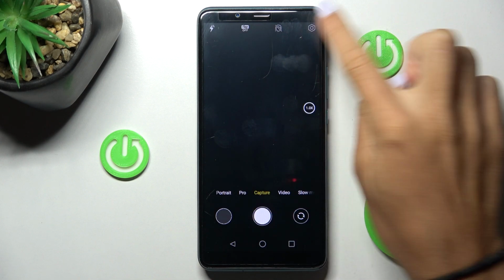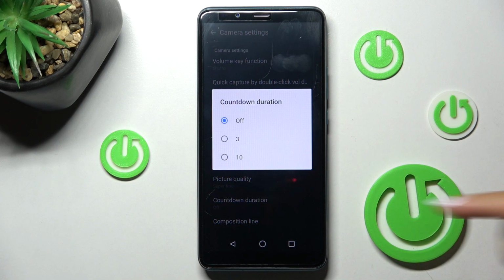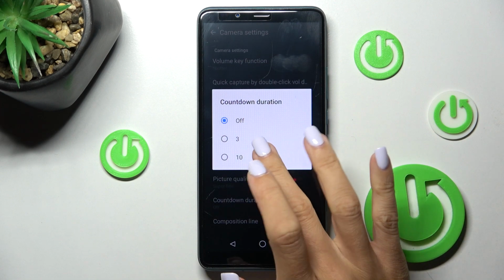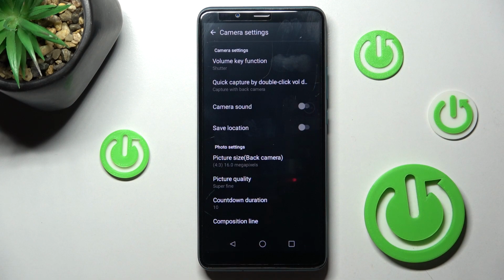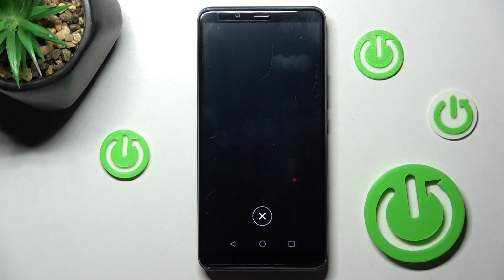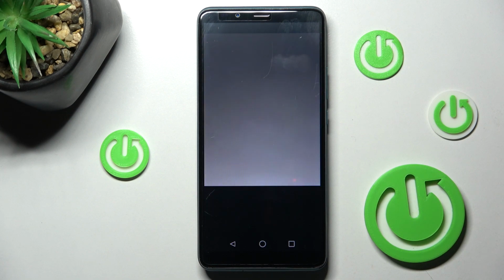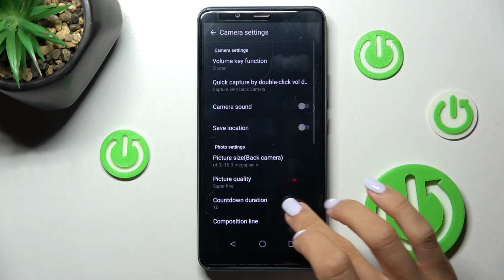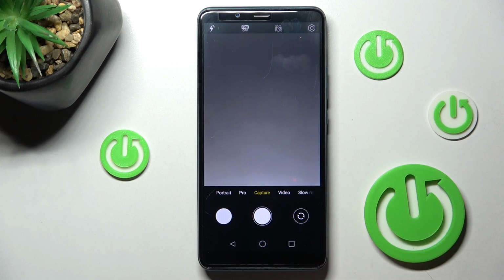CUBOT NOTE 9 – Camera Timer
Are you interested in finding out how to set up a camera timer on your CUBOT NOTE 9? Is there a way to enable the CUBOT NOTE 9 camera feature which allows you to take pictures with a little delay? You can learn how to smoothly set up the camera timer on CUBOT NOTE 9 in the video guide presented below. The uploaded video shows you how to add a timer to your CUBOT NOTE 9 camera and take a picture with a slight delay. Here is a tutorial that will show you how to activate the camera timer on CUBOT NOTE 9. Visit our HardReset.info YT channel and discover many useful tutorials for CUBOT NOTE 9.

How to use camera timer on CUBOT NOTE 9?
How to set up camera timer on CUBOT NOTE 9?
How to activate camera timer on CUBOT NOTE 9?
How to manage camera settings on CUBOT NOTE 9?